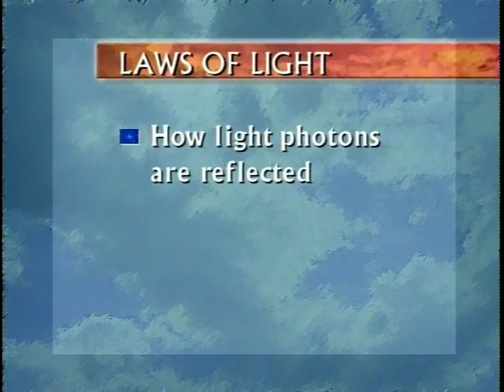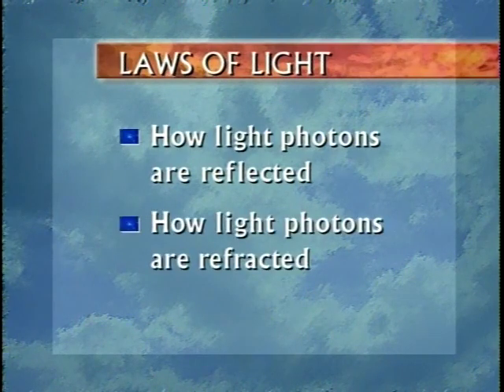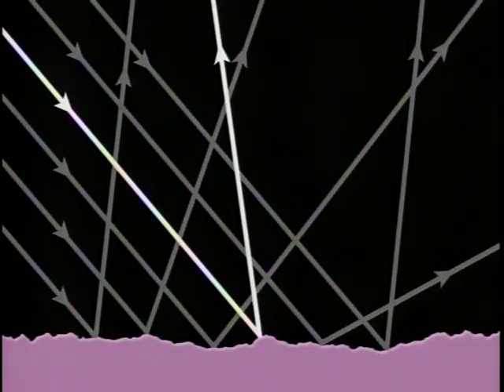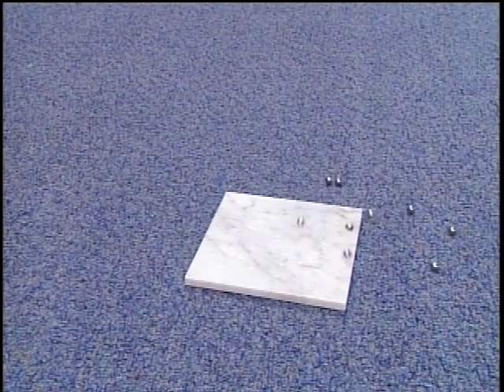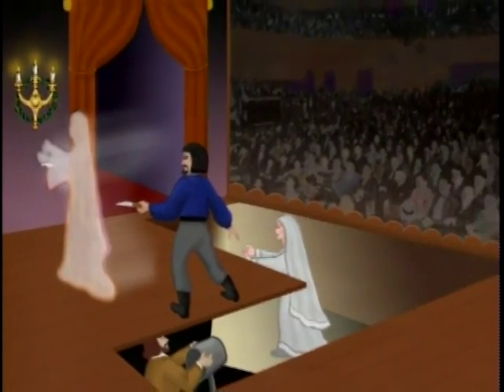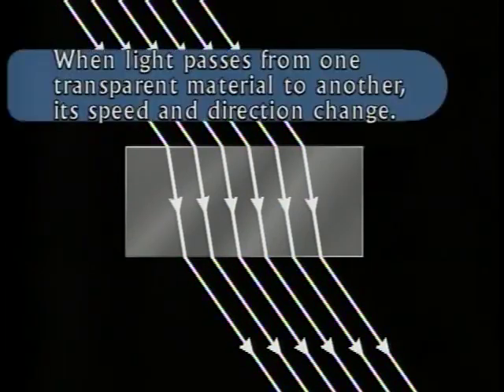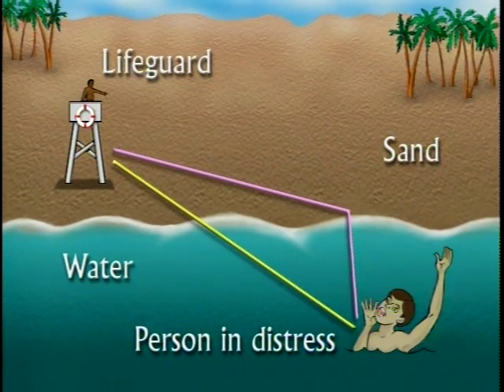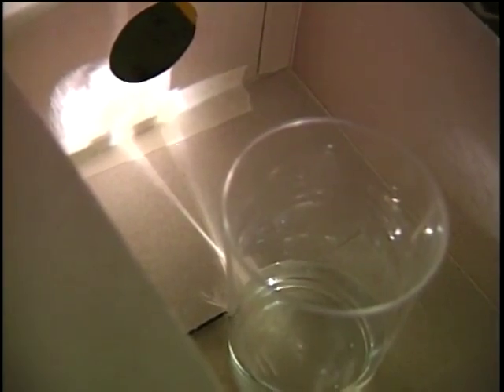Science in Focus 2 Laws of Light